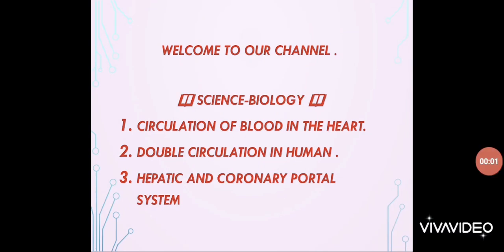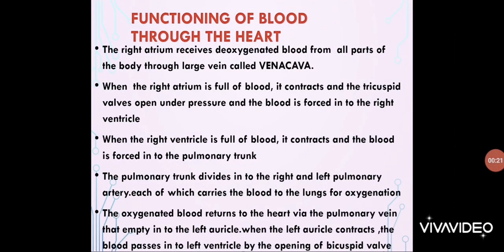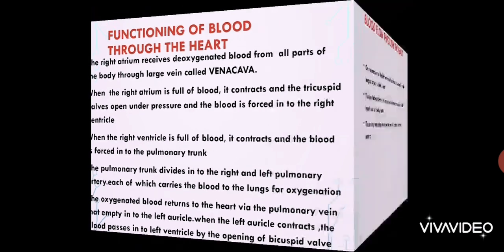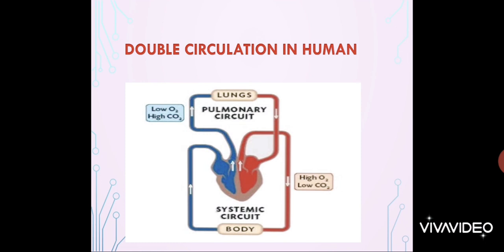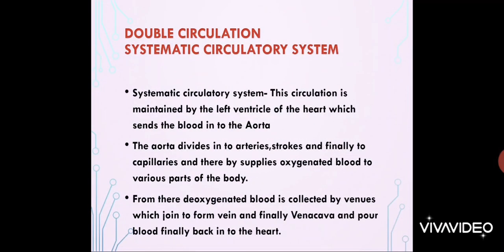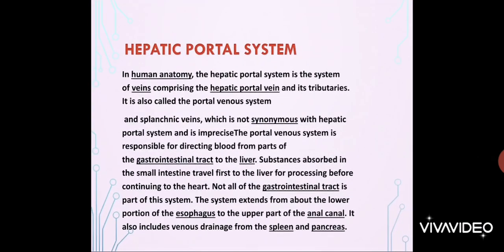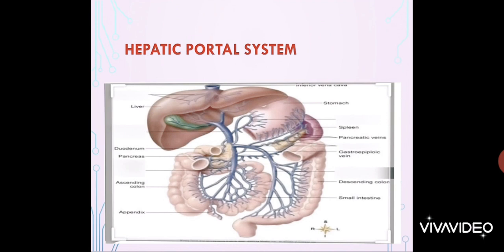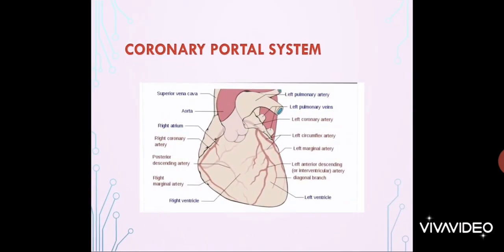Double circulation/Human being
BIOLOGY with notes